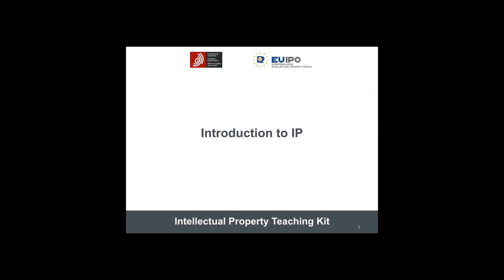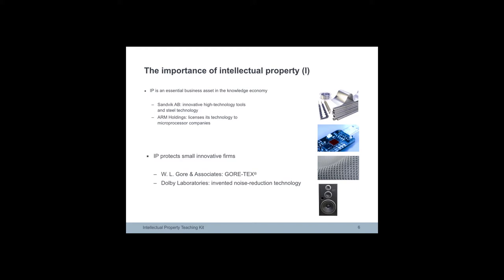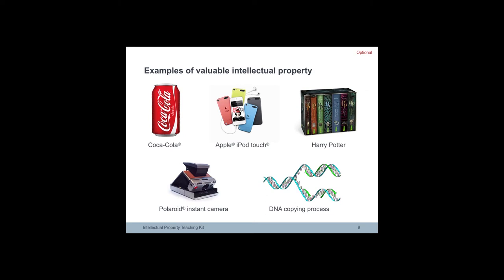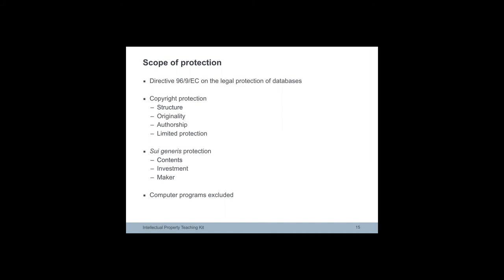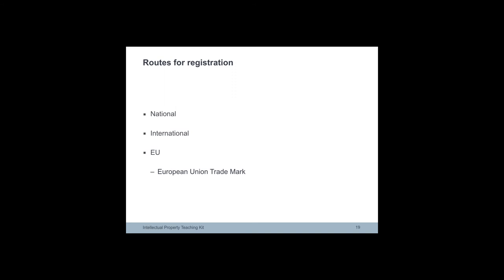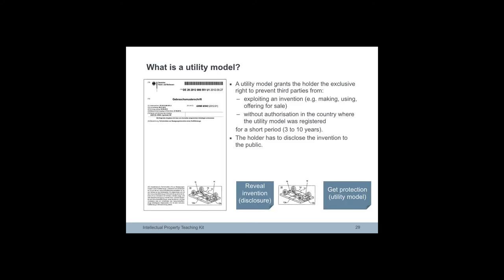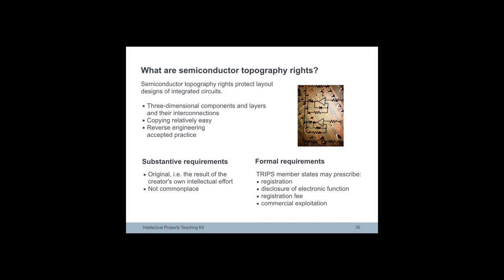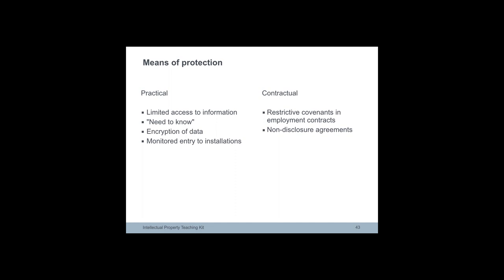Introduction to intellectual property rights by Jan Frick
In this video, Jan Frick is introducing intellectual property rights and patents.